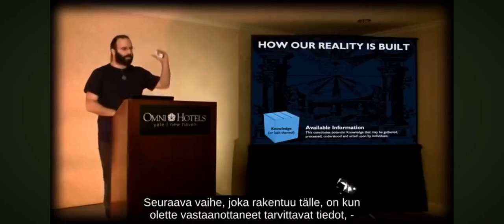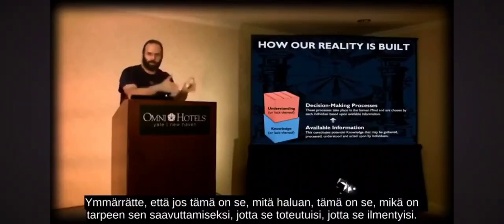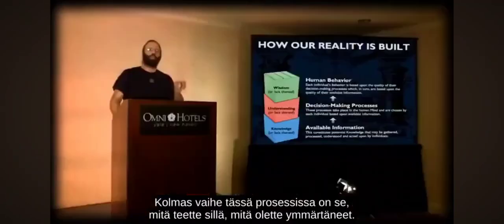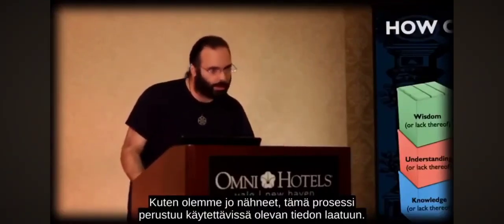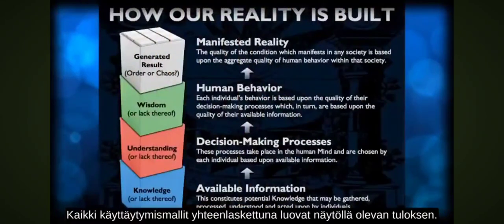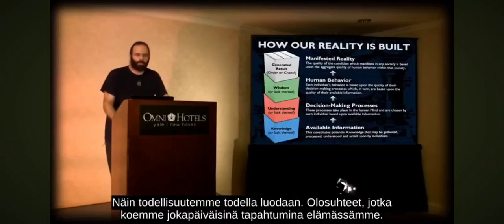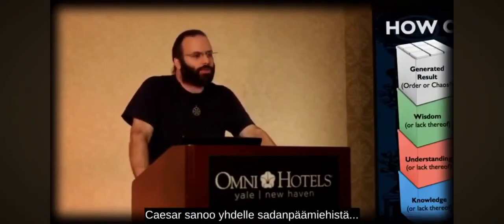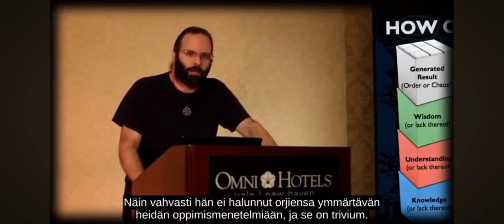Kuinka todellisuus rakentuu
Katso tämä AIKAMME MERKITTÄVIN seminaari kokonaisuudessaan:

Osa1

Osa2

Osa3

"Tämä on Mark Passion yksipäiväisen seminaarin " Luonnollinen laki - Todellinen vetovoiman laki ja miten soveltaa sitä elämässäsi" aamupäivän sessio. Seminaari pidettiin 19. lokakuuta 2013 Omni-hotellissa New Havenissa, Connecticutissa. Tilaisuuden isäntinä toimivat Art Capozzi ja Chris Capozzi."